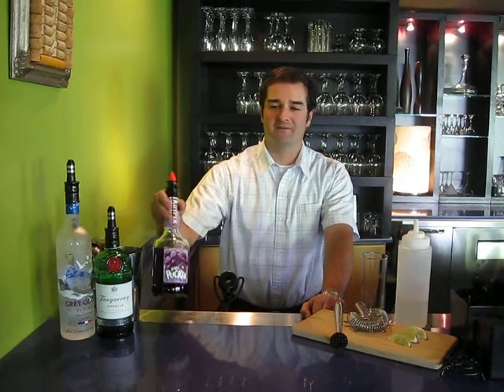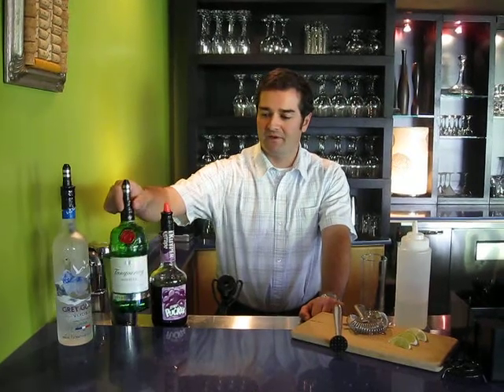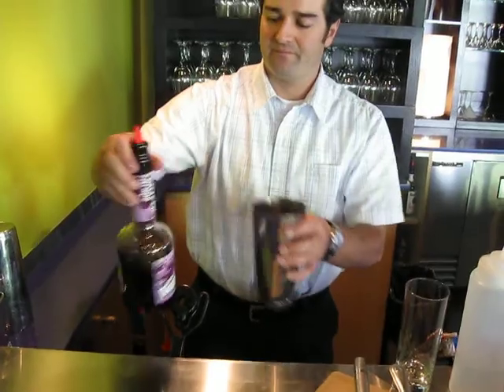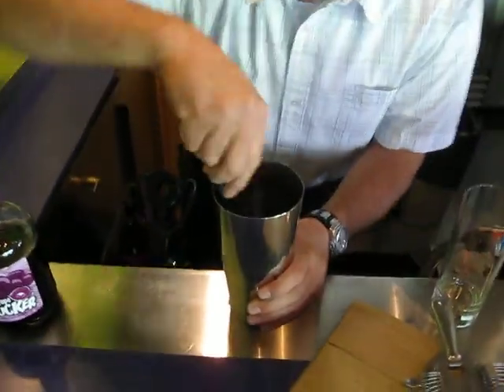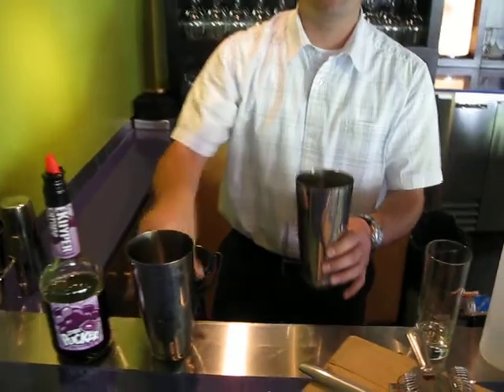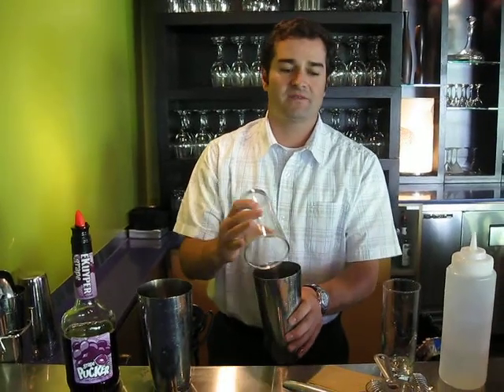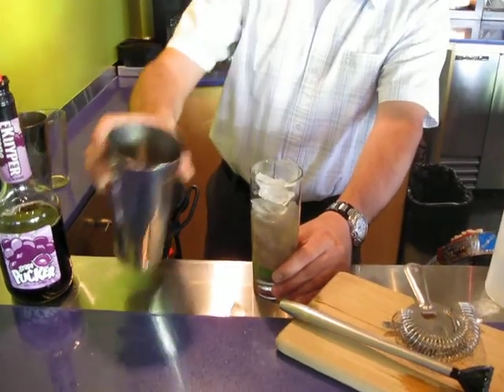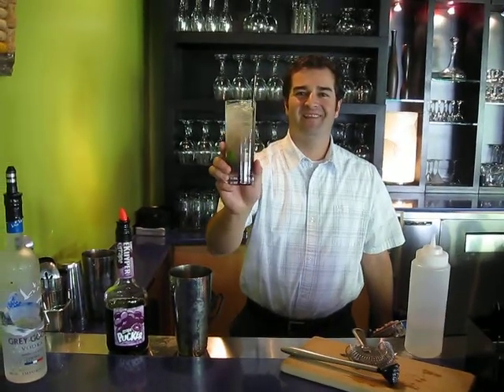Faustina Restaurant - Making a Lime Rickey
Shawn shows us how to make Faustina's second most popular drink: the Lime Rickey.